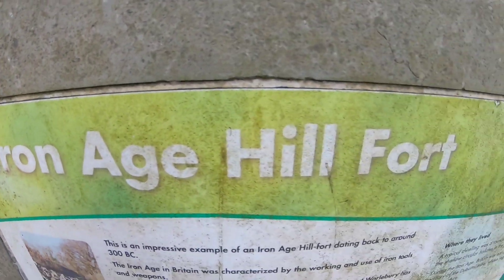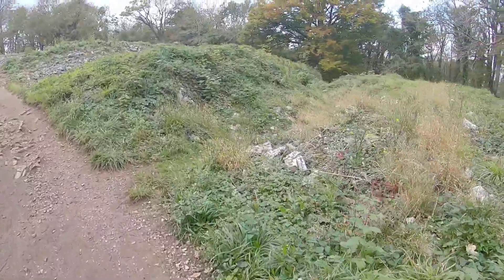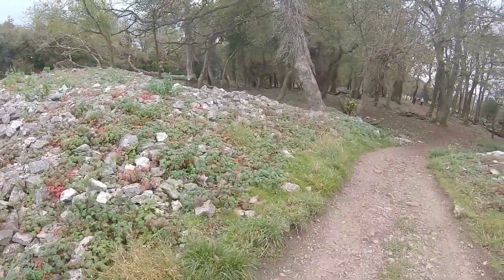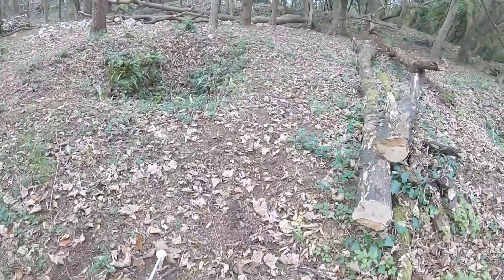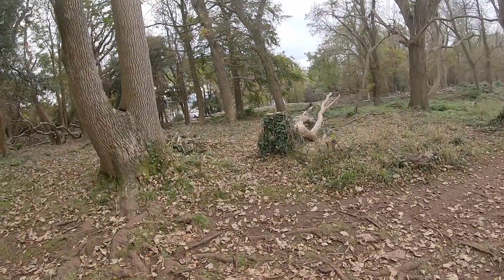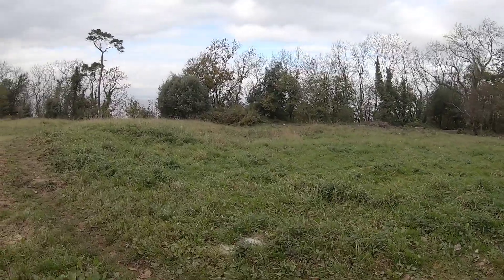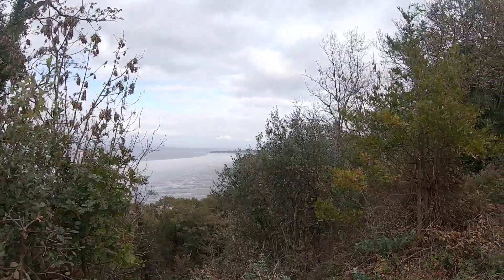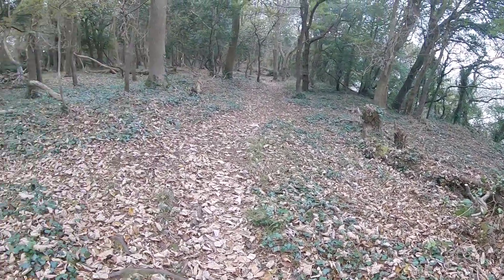IRONAGE HILL FORT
IRON AGE HILL FORT